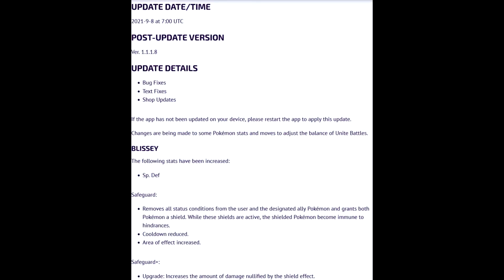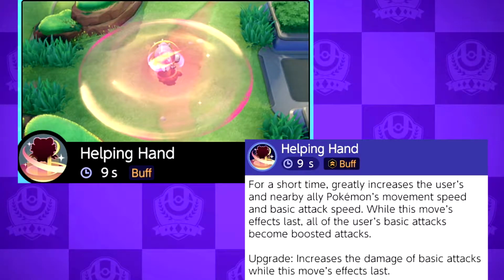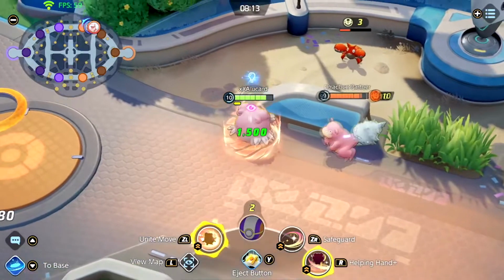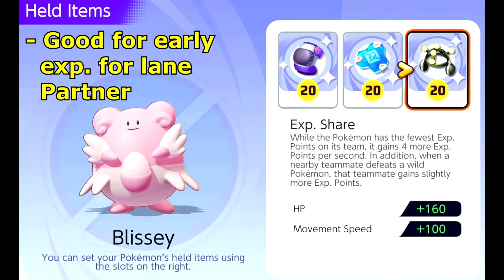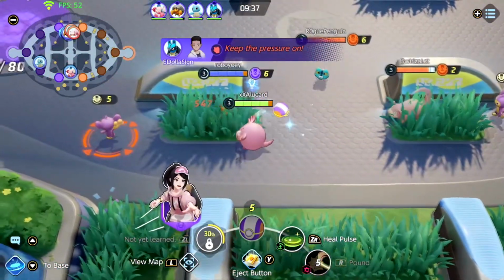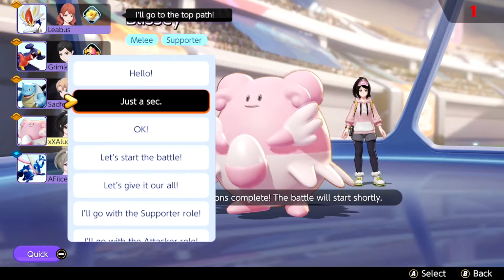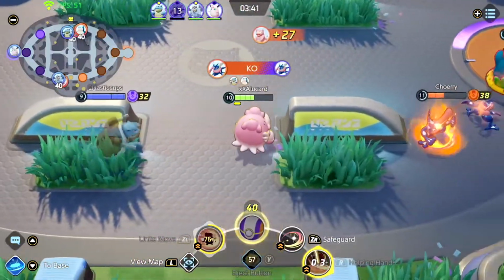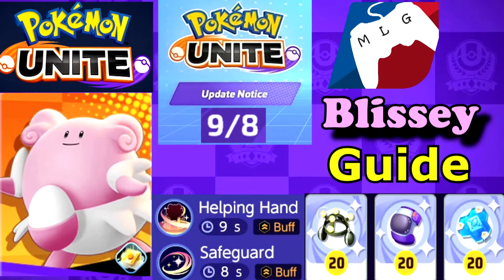[Pokemon Unite] MLG Blissey Guide: Recent Buffs & Strategy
An updated Blissey Guide for using Safeguard after the recent 9/8 patch.